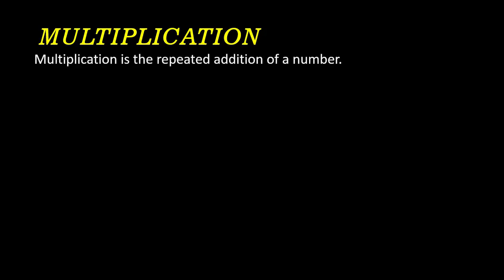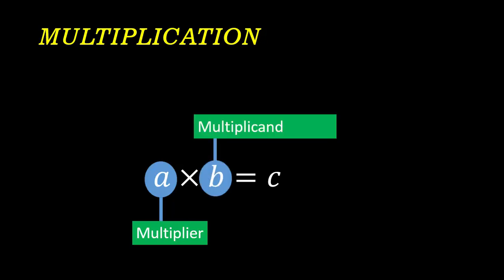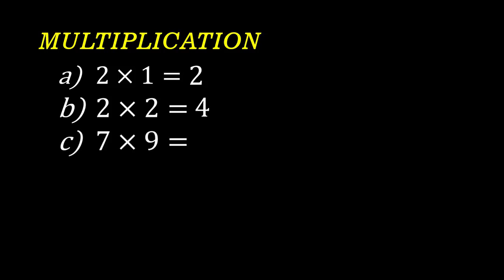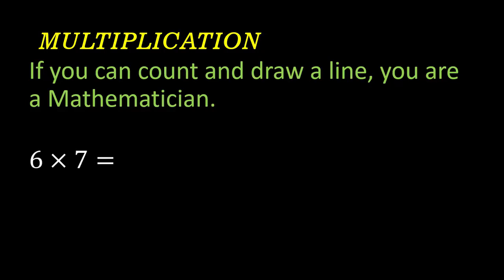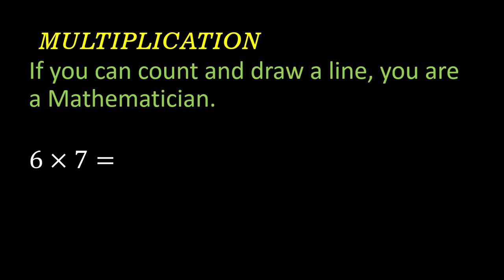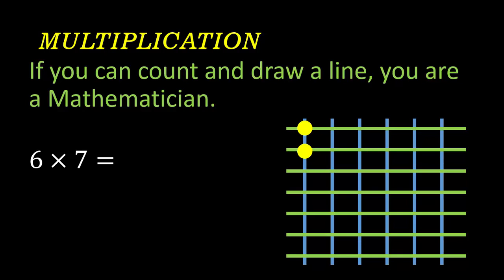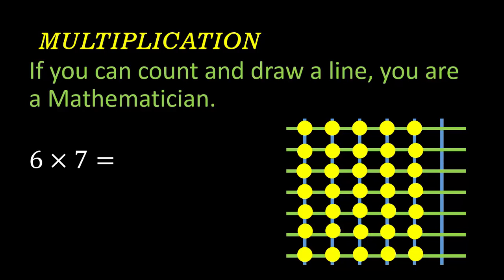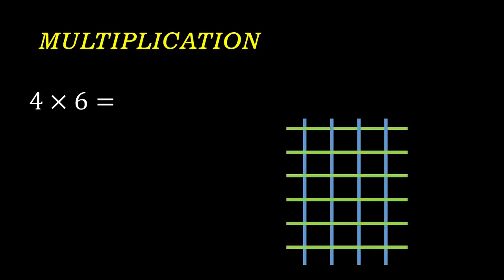How to multiply single-digit numbers using intersecting lines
This video is specially made for those who have difficulty memorizing multiplication tables. The video explores multiplication using intersecting lines, an idea every pupil or student can learn effortlessly.